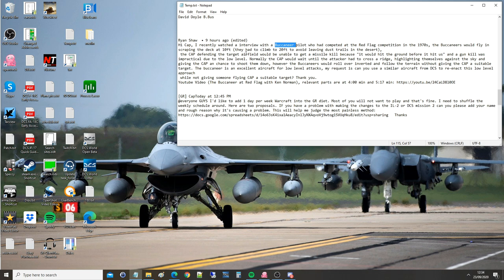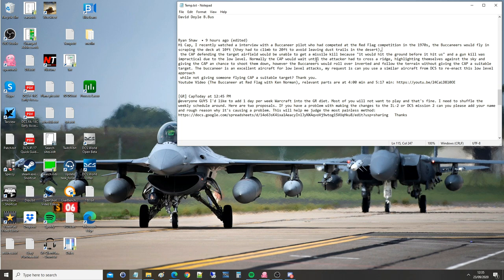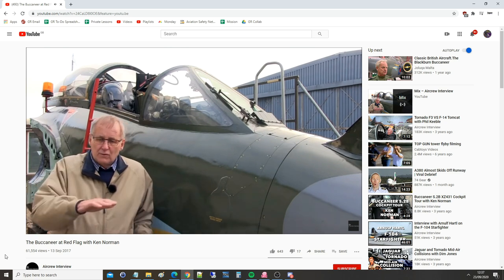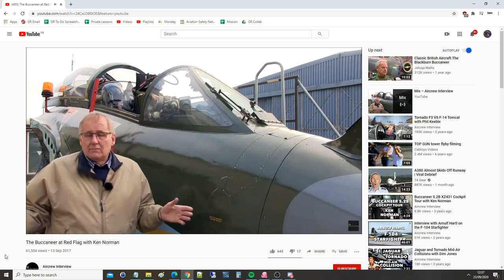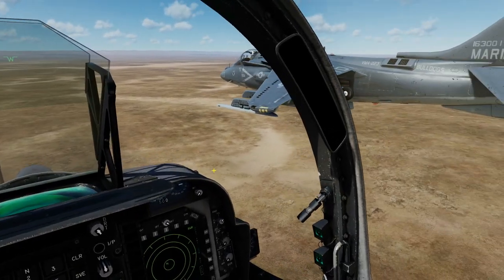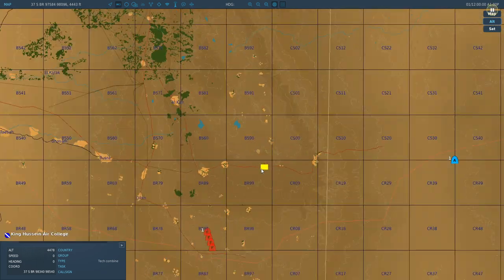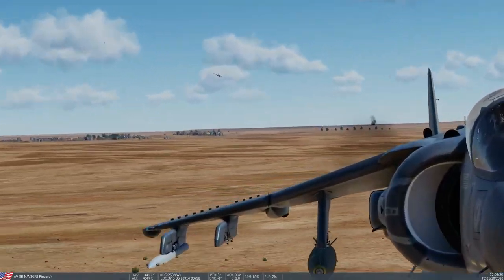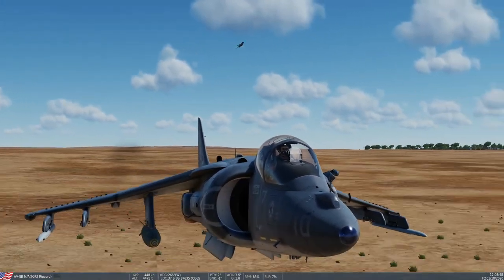Questioned: Is The 1970's Buccaneer Red Flag Low Level Bombing Tactic Feasible In DCS WORLD?